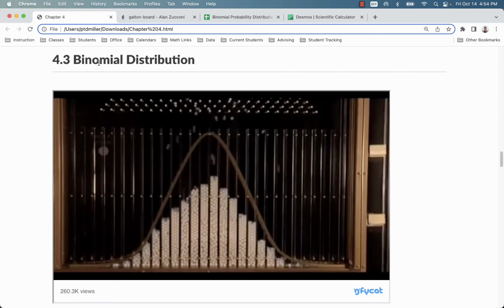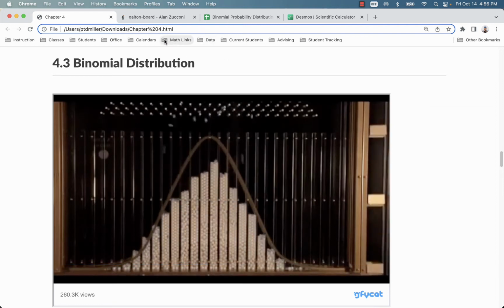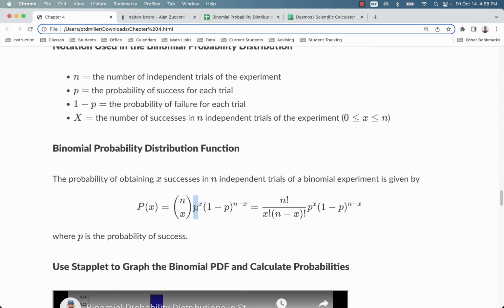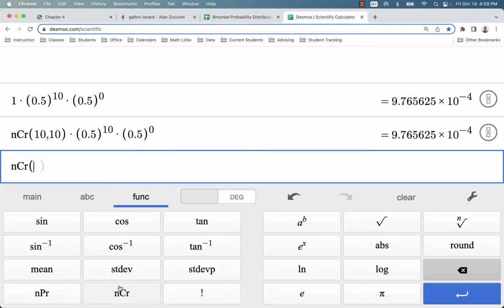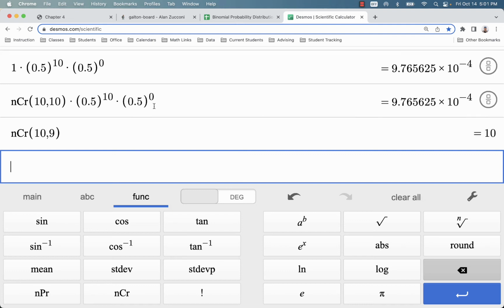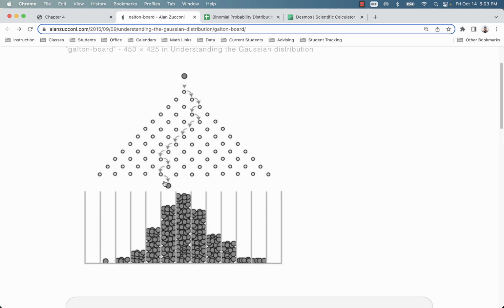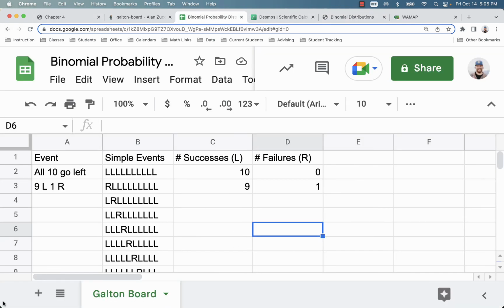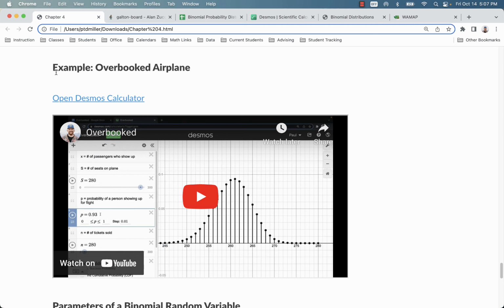Introduction to Binomial Probability Distributions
Google Sheets
Desmos.com
Stapplet.com